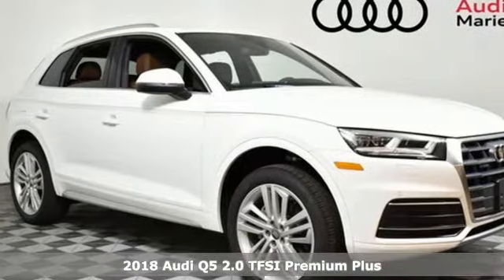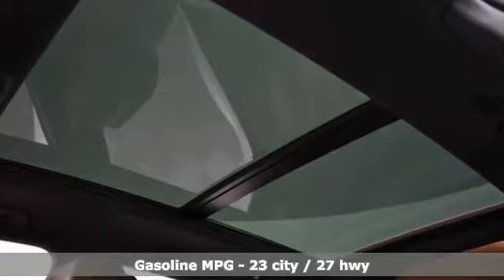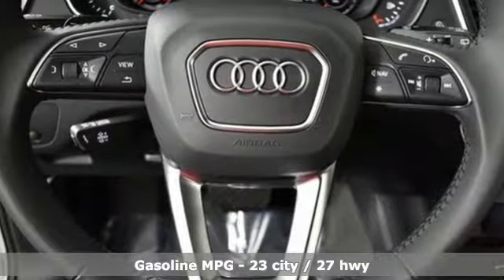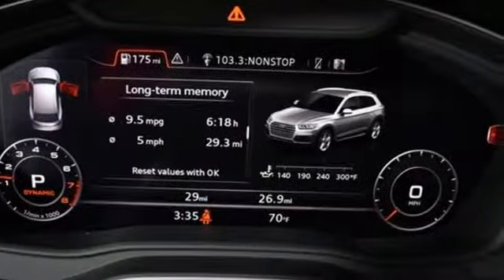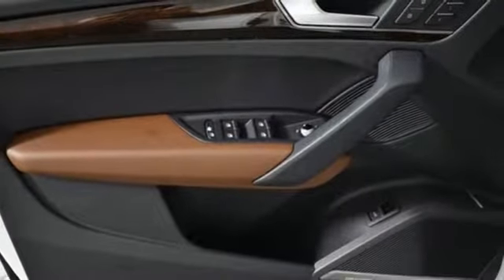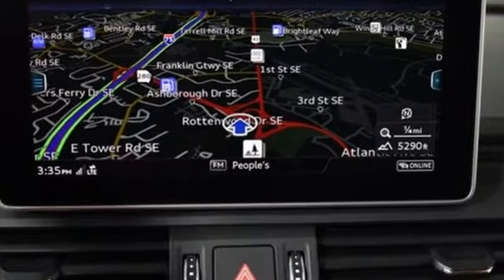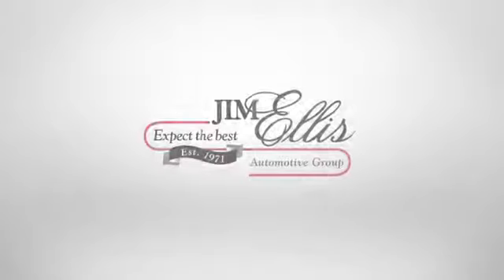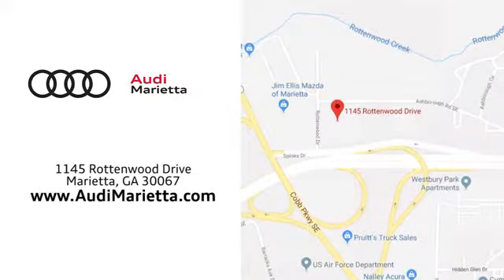New 2018 Audi Q5 Marietta Atlanta, GA U50146 - SOLD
Year: 2018
Make: Audi
Model: Q5
Trim: 2.0T
Engine: 2.0L TFSI
Transmission: 7-Speed Automatic S tronic
Color: White
Interior: Nougat Brown/Black
Stock #: U50146
VIN: WA1BNAFY5J2217721
2018 Audi Q5 2.0T quattro Ibis White Nougat Brown/Black Leather. 23/27 City/Highway MPGbrbr2016 Audi Dealerrater Dealer of the Year. Additional incentives and offers may apply. Family owned and operated for over 40 years.

Address:
1715 Cobb Parkway South